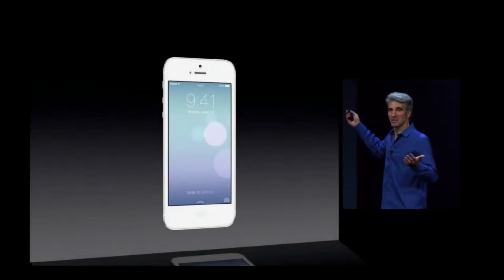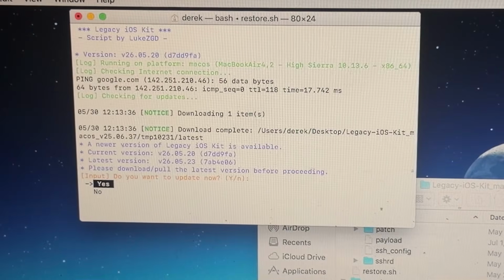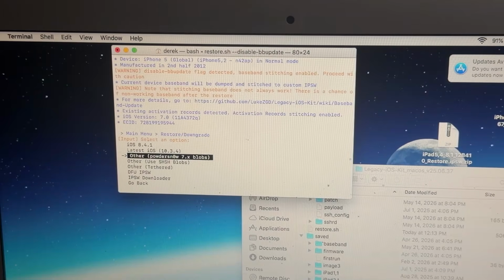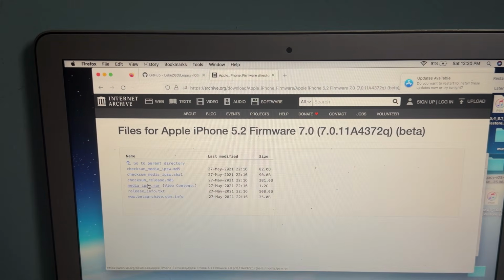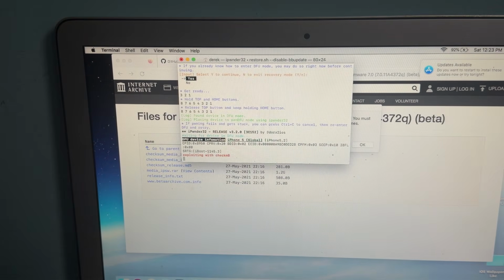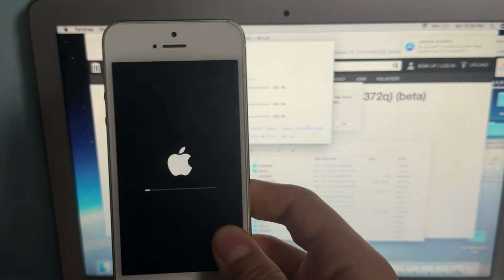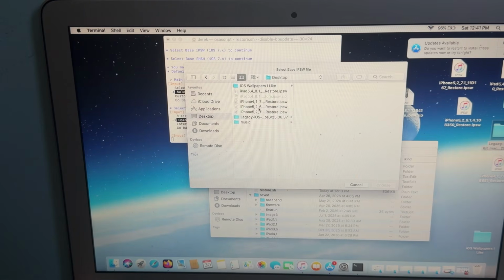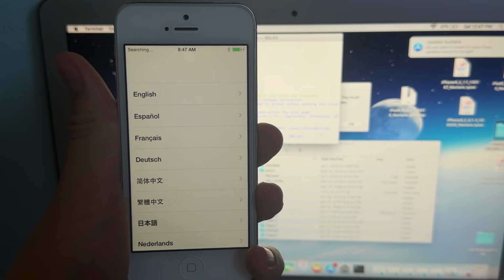How I DOWNGRADED to iOS 7 Beta 1 in 2026!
Today I show you how to downgrade an iPhone 5 to iOS 7 Beta 1.

TIMESTAMPS
0:00 Intro
0:13 Prerequisites
3:14 Tethered
6:52 Untethered
9:15 Outro with socials (follow)

MUSIC USED
Dog C418
Aria Math C418
Subwoofer Lullaby C418

TAGS AND HASHTAGS (ignore)
Legacy
Jailbreak
Old
Apple
Tech
cydia
Tutorial
Unboxing
collection
Collecting
Apple Collecting
iOS
iOS 6
iOS 7
iOS 5
iOS 4
iOS 3
iOS 8
iOS 9
iOS 10
Old iOS
Nostalgia
Nostalgic
Downgrade
Steve Jobs
Skeuomorphism
Frutiger Aero
Vintage Apple Gadgets
Old Apple Software
Antique Apple Products
Apple Nostalgia
Apple Nostalgia
Retro Apple Design
Old iPhones
Old iPads
Old iPods
legacy jailbreak tutorial
untethered jailbreak guide
jailbreak tweaks review
Legacy iOS Hacks
Certified Legacy